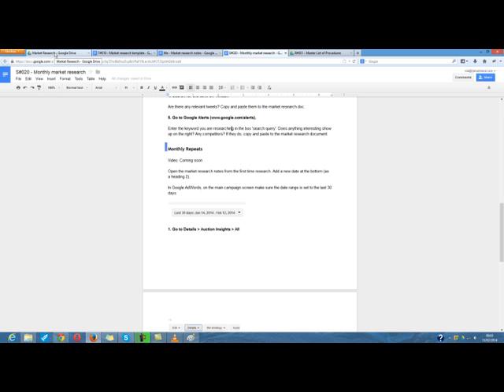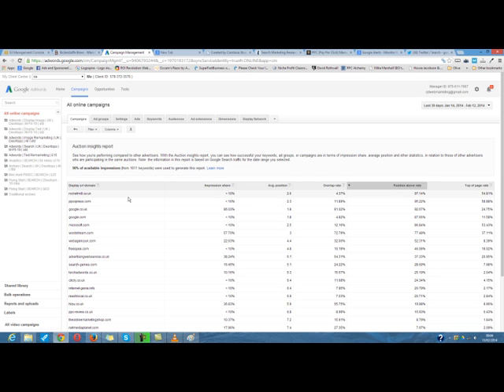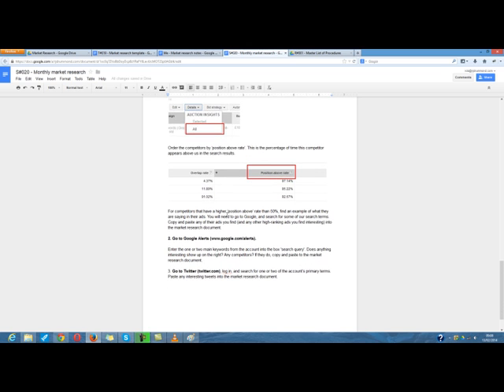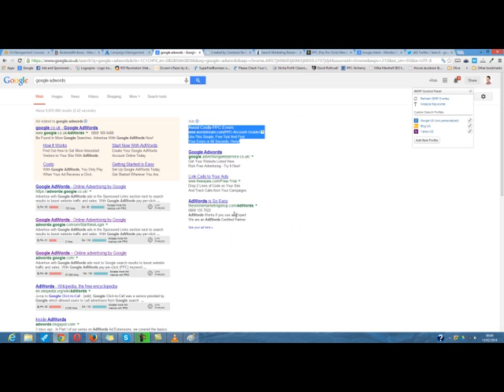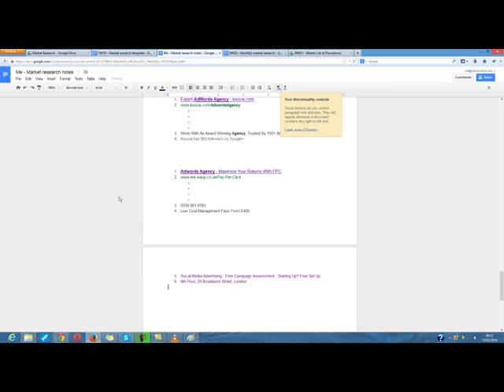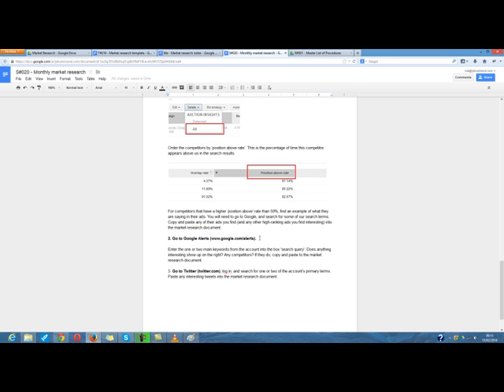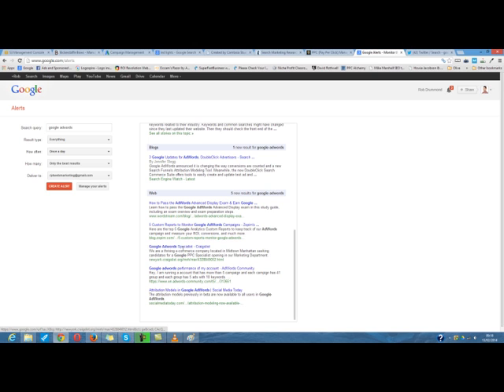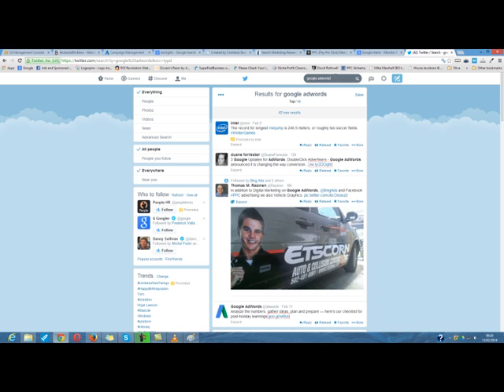S#020 Ongoing Monthly Research | AdWords Survival Guide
Ongoing monthly research.